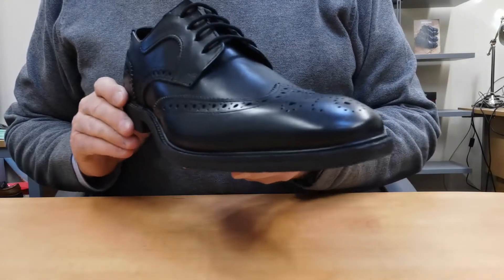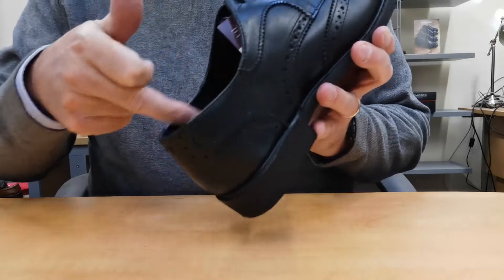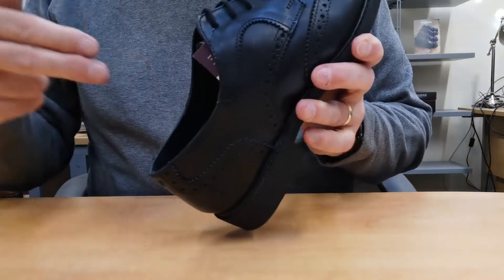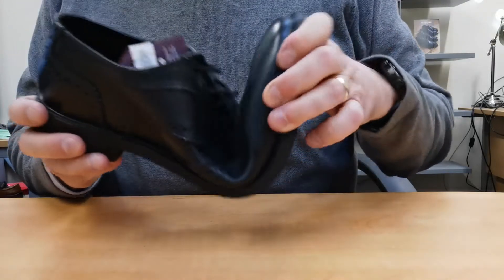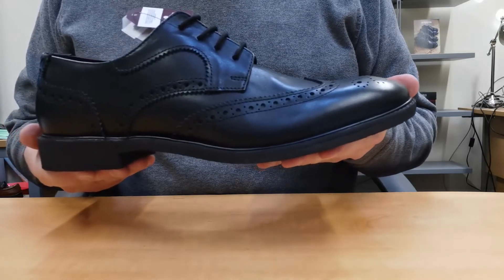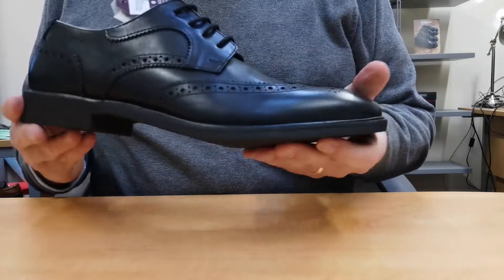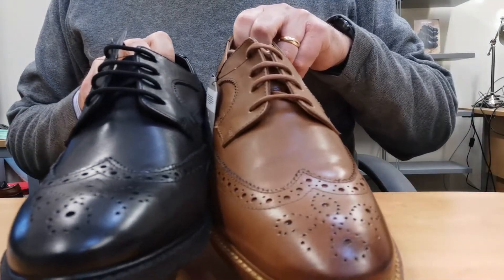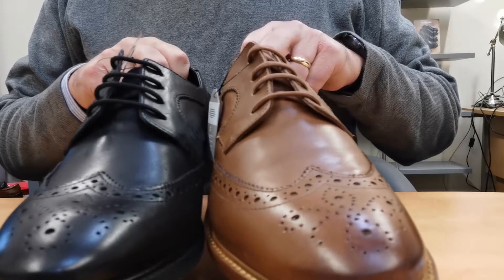AMIENS: Men's Handmade Leather Shoe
An elegant brogue Derby from our Business Class Range. The upper, linings and foot-bed all beautifully handcrafted in Premium leathers. The insole is removable and includes Soft Step™ which is Sledgers' trademarked cushioning system. Amiens has a crepe rubber sole which, not only provides a super soft feel, but adds a touch of retro style. The result is both refined and extremely stylish with elegant broguing.

Features
Classic Brogue Design
Premium leather uppers and lining
Sledgers Soft Step™ comfort
Flex&Move™ lightweight outsole
Wide Fit
Handmade in Asia